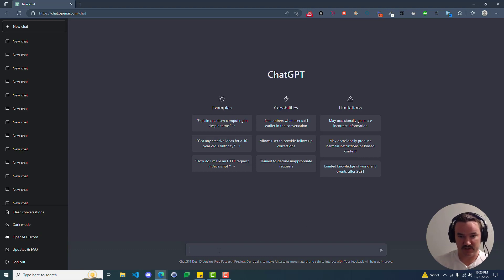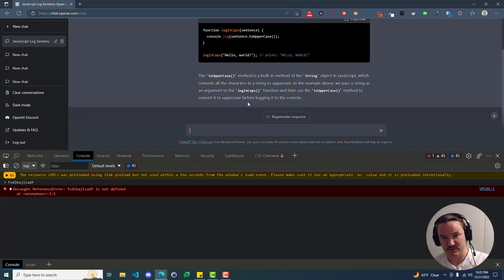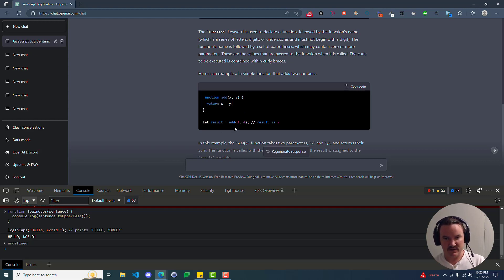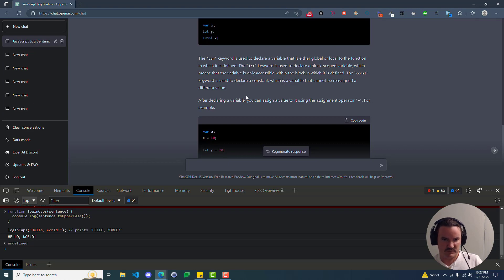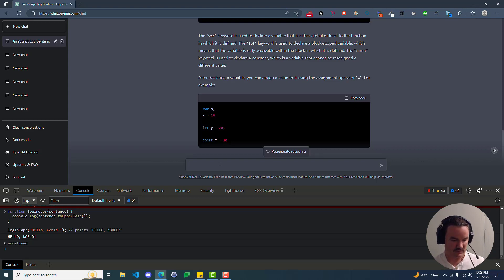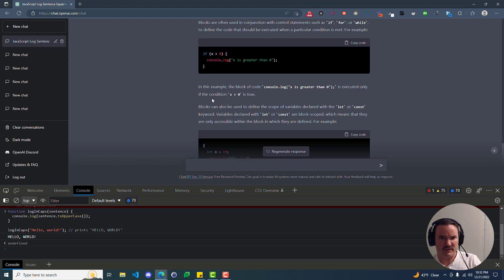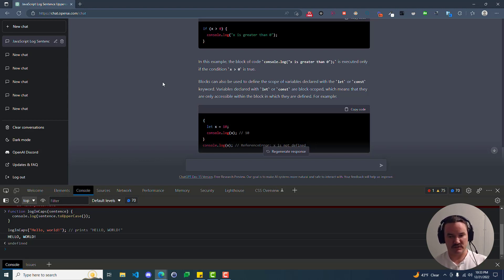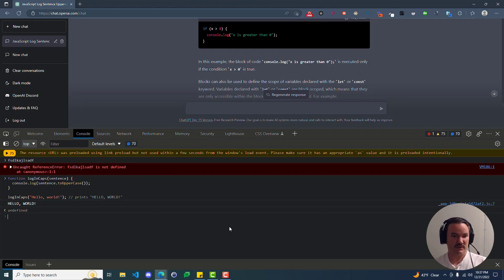New to Coding? Write and Understand Your First Program Right Now!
If you're new to learning to code, then you're not going to want to skip this video. Watch how you can quickly use the power of open-source artificial intelligence to boost your learning productivity and better understand programming concepts.